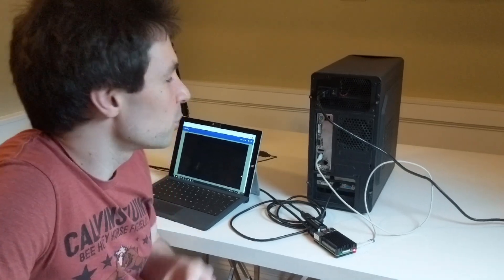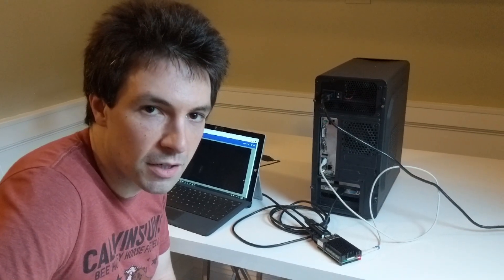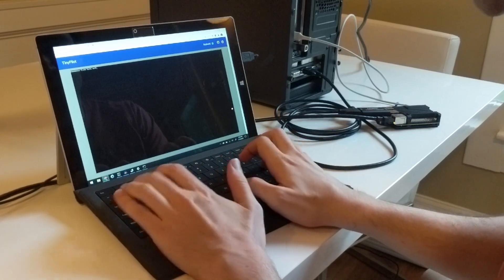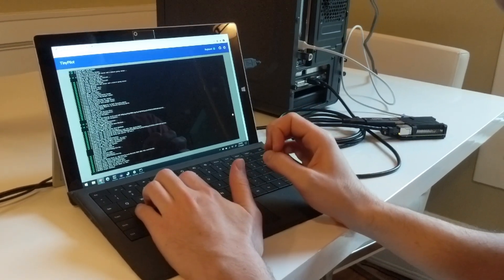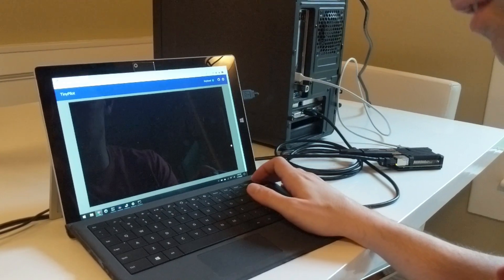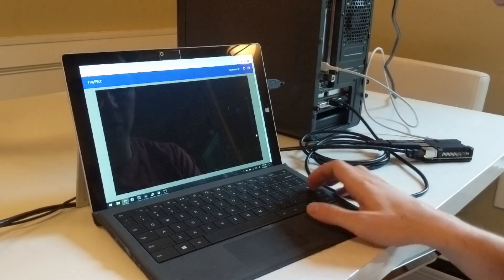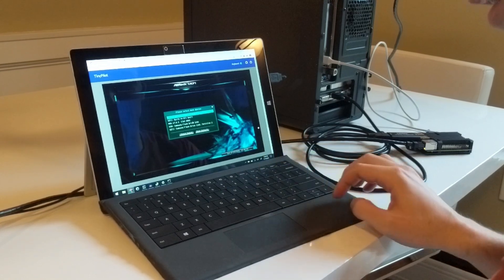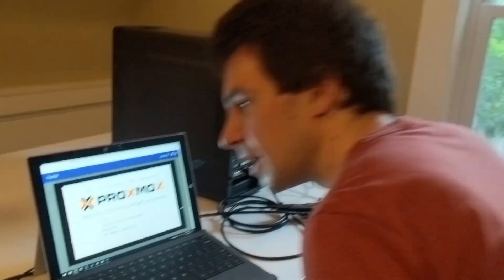TinyPilot: Control Servers with a Raspberry Pi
This demo shows TinyPilot, an open source KVM over IP solution for Raspberry Pi. It allows you to control servers and other computers through the web browser as if you were physically sitting right in front of the machine.